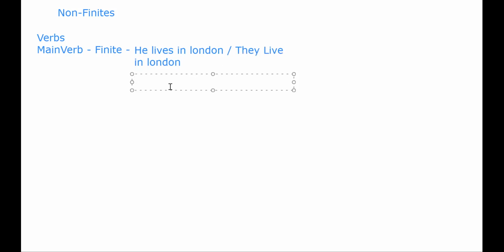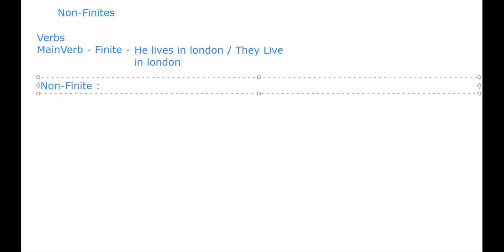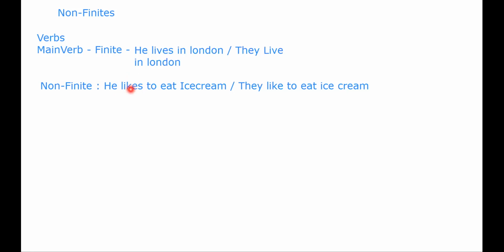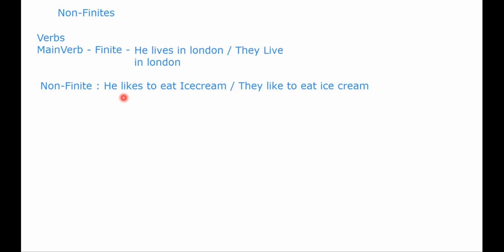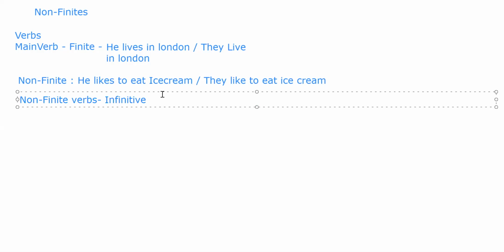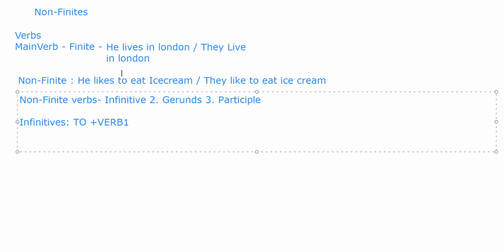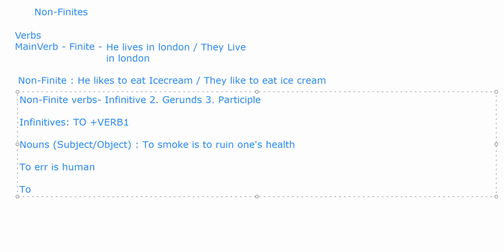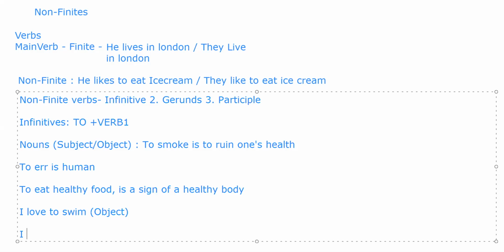Introduction to Non-Finites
Infinitives becomes easier